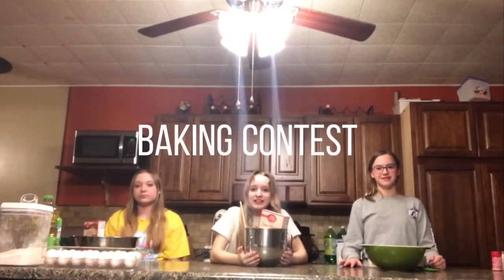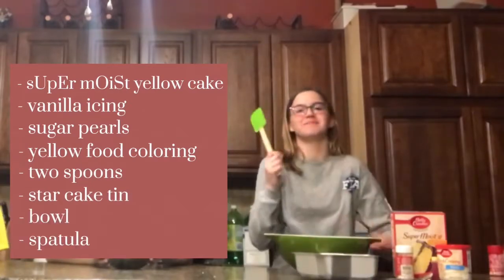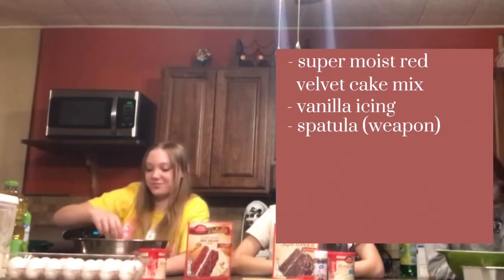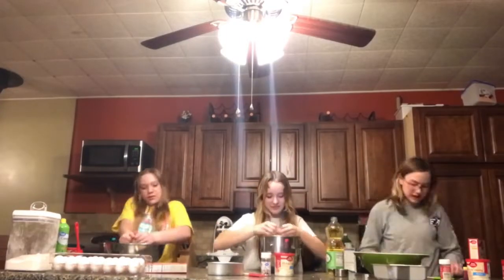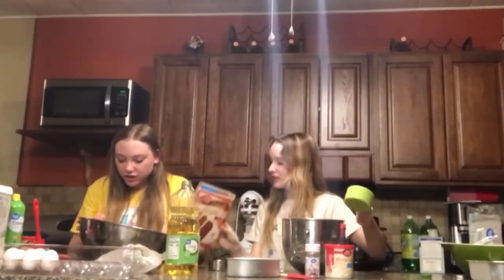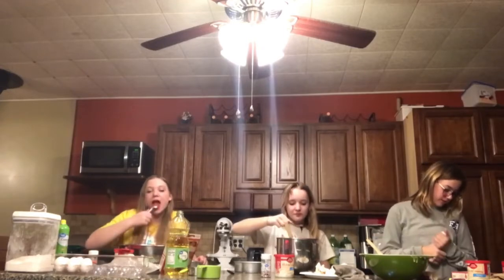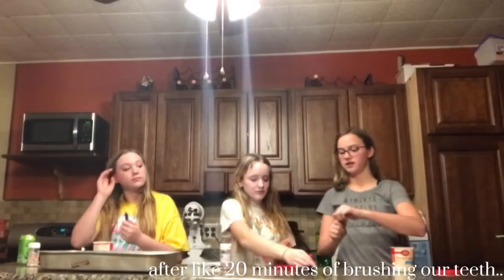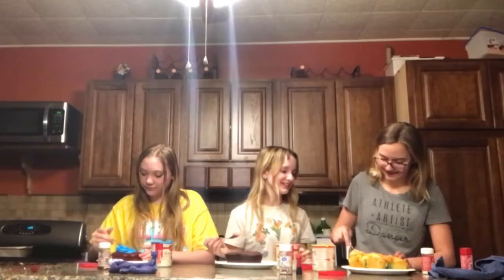A Baking Contest But With Three Idiots